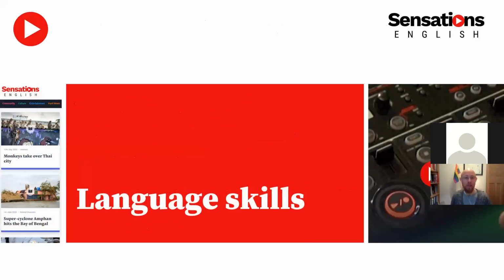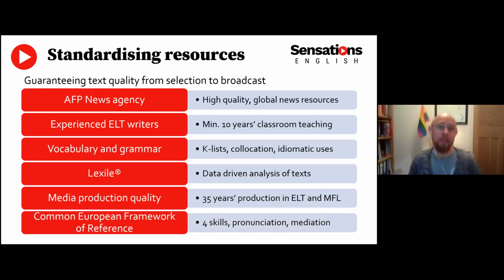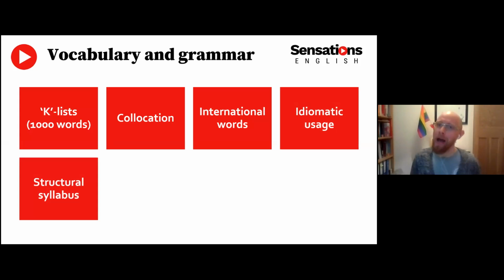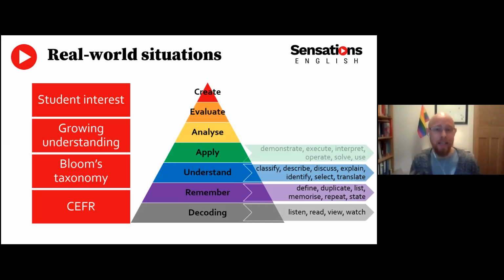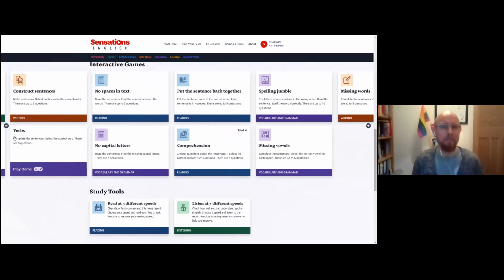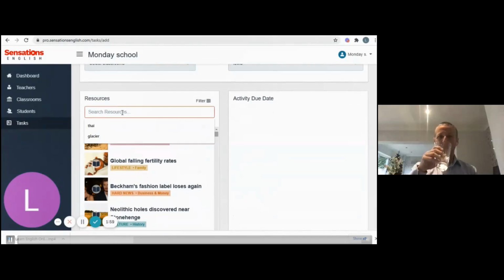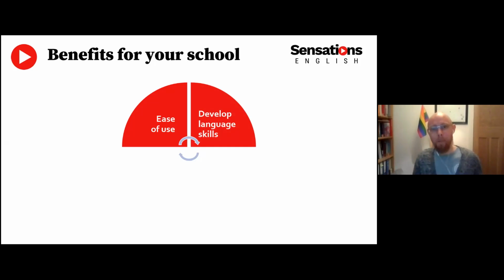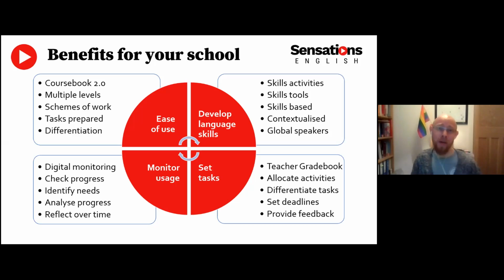Unveiling a new sensation with SAAR: Sensations English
SAAR Education (I) Pvt. Ltd. is working with a vision to provide educational resources and processes for a Humanistic Education.

We at SAAR Education are striving to bring an education revolution in the country by formulating and providing easily accessible world-class education to Indian students (making them global citizens); driving stimulus from the best educational pedagogies with a focus on Pre-Primary and Primary education.
SAAR Education (I) Pvt. Ltd. offers curriculums for Grade K-5 to instil the Core Life Skills recommended by WHO and NEP 2020.
How do we do that?
SAAR curriculums are global in nature but Indian at heart. We are the only curriculum company that collaborated with the world's best and most successful teaching programs/ methodologies from different parts of the globe. These programs have gained stupendous popularity and acceptability not just within their respective countries but also across the continent.
Our Collaborations:
• Jolly Phonics, UK
• Fitzroy Programs Pty Ltd, Australia
• Compass Publishing, USA/Korea/Japan
• Highlights for Children, INC, USA
• Kids Creativity School, South Korea
• Evan-Moor, USA
SAAR curriculums also come with robust academic support for teachers and schools to ensure their effective implementation. We are sure our curriculums will meet your expectations when you review it in person. We take this as an opportunity to seek an appointment with you so that we could discuss and address your queries. We promise you won't be disappointed.
SAAR products have found a recommendation from the Government effectively in various renowned schools